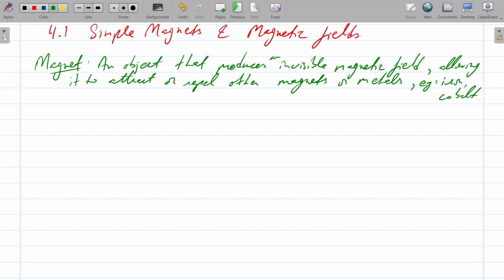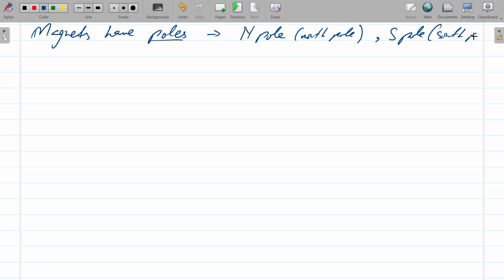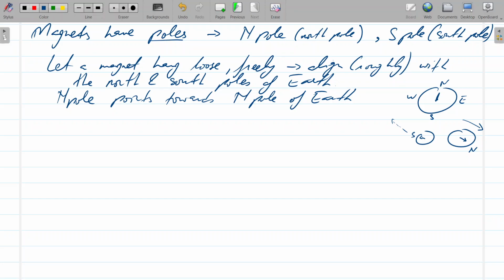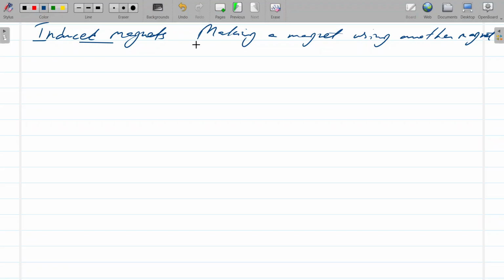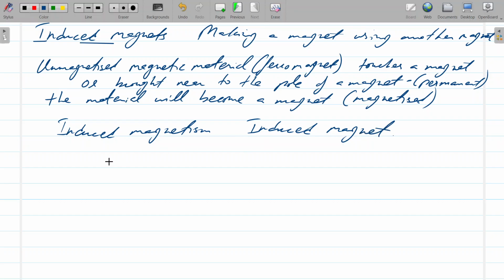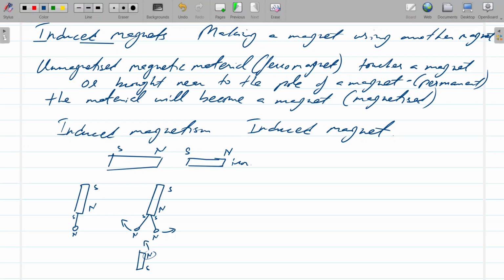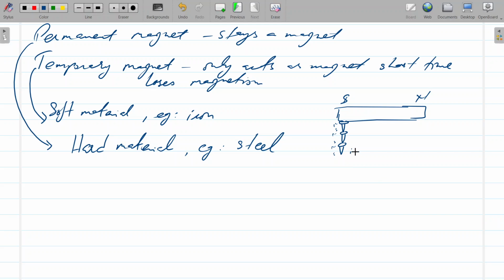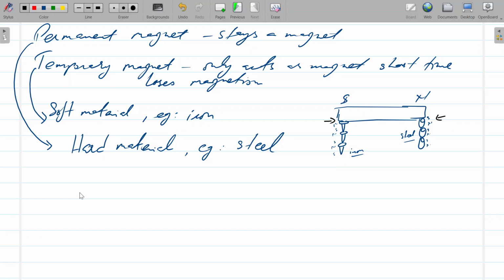Physics - IGCSE/ O Level - Session 2025-26 - Class # 28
Magnetism.